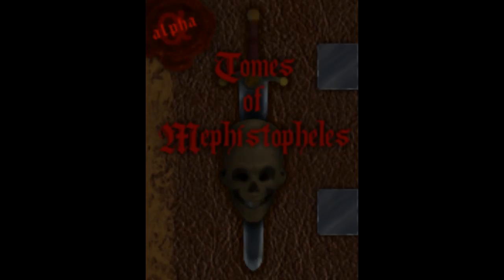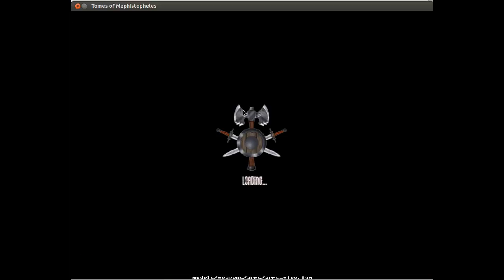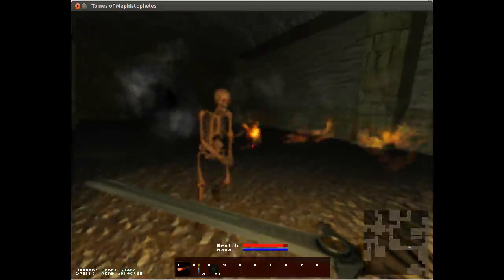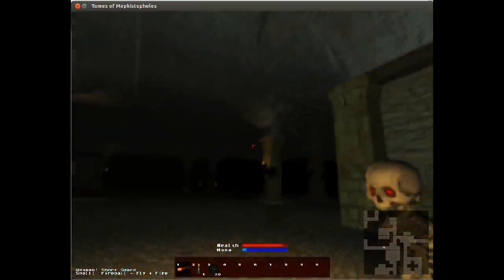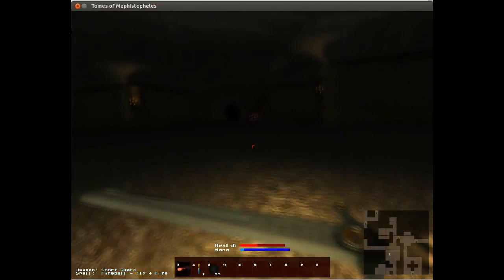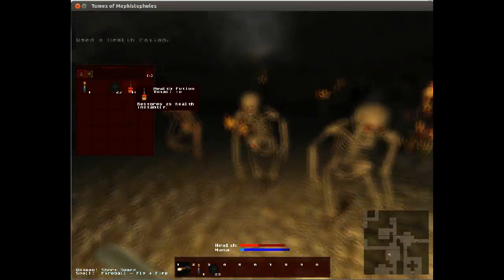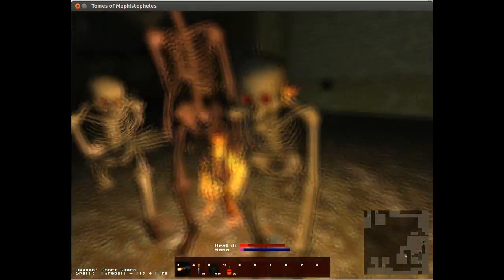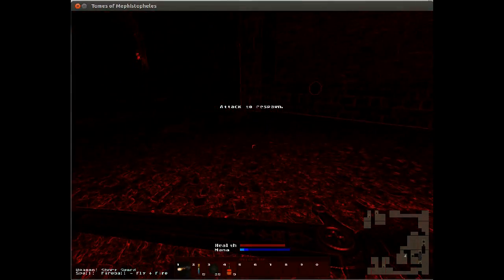Tomes of Mephistopheles Alpha 0.08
Visit:
my TW h

buy the game here:
on desura
oh their website

Music curtesy of My Shadows Past